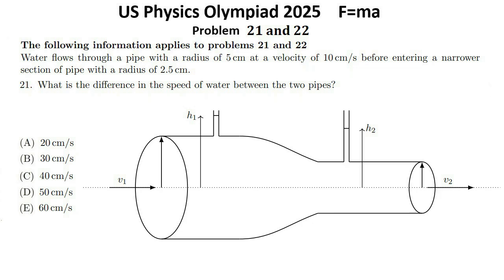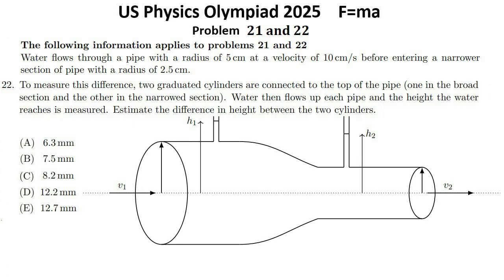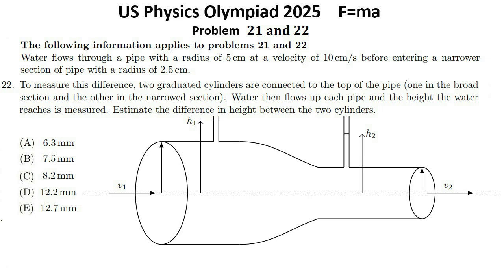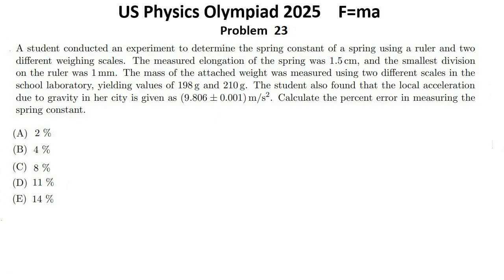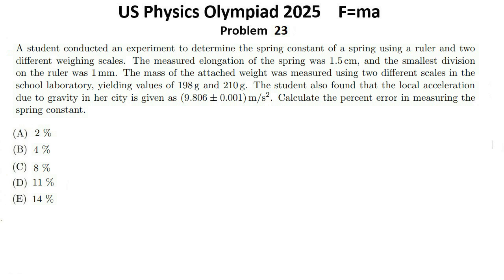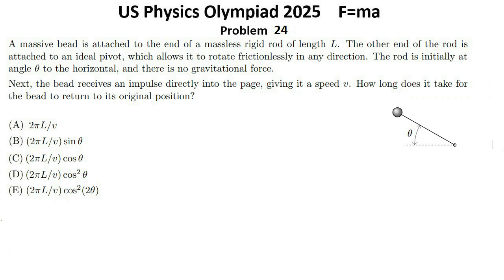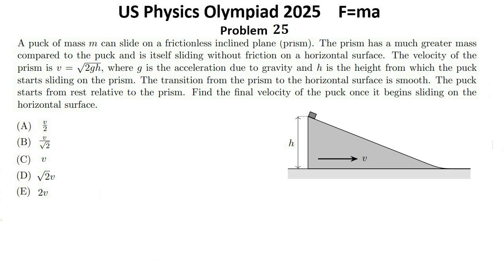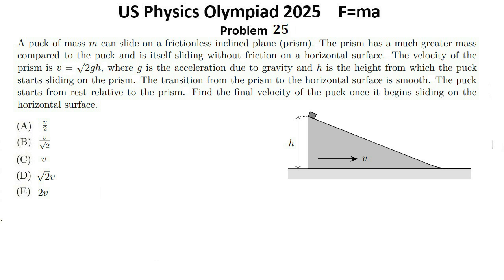US F=ma Physics Olympiad 2025. First Round. Problems 21-25 of 25. Mechanics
0:00 Problem 21
0:24 Problem 22
0:46 Problem 23
1:35 Problem 24
2:11 Problem 25